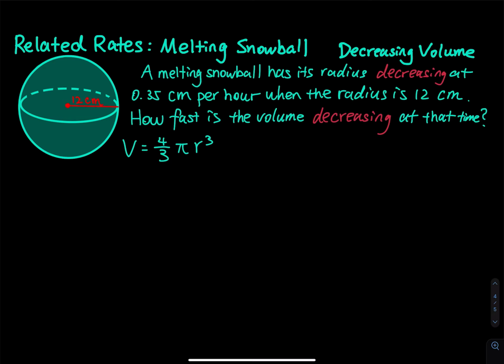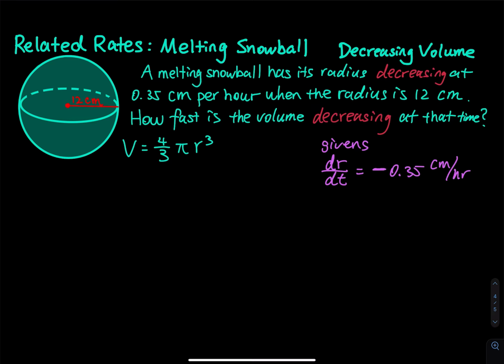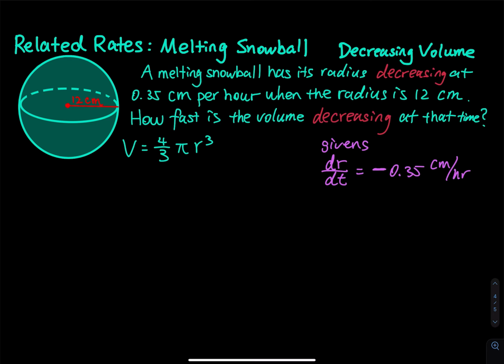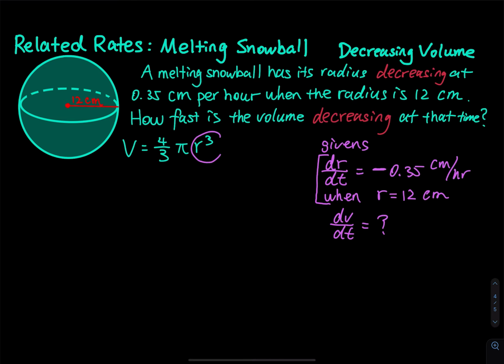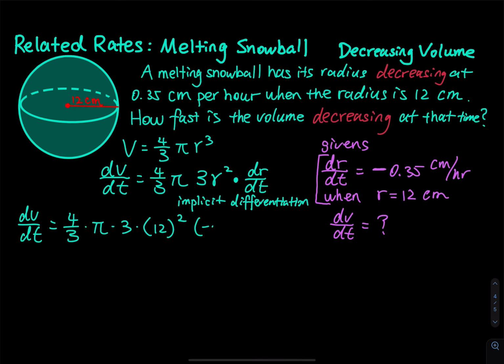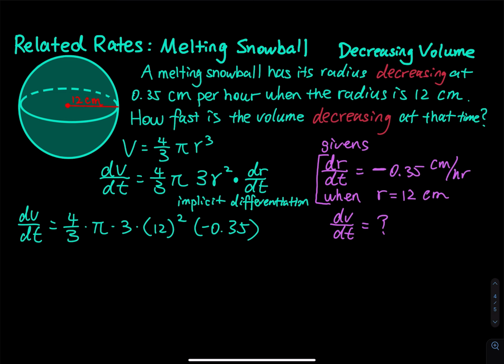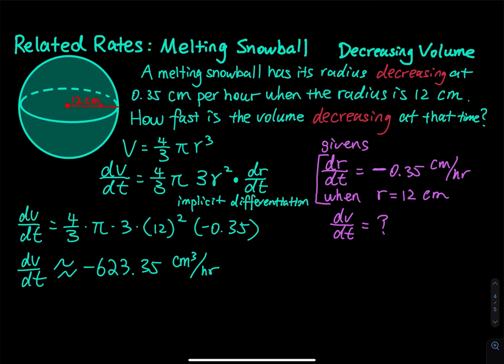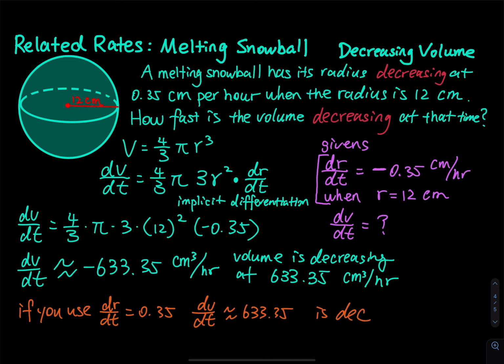Related Rates: Melting Snowball and Decreasing Volume | Differential Calculus